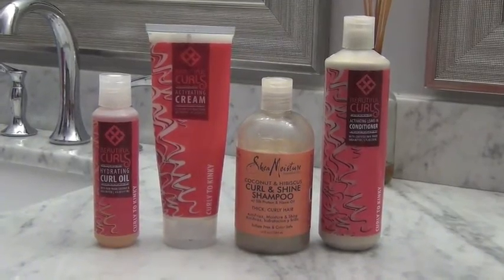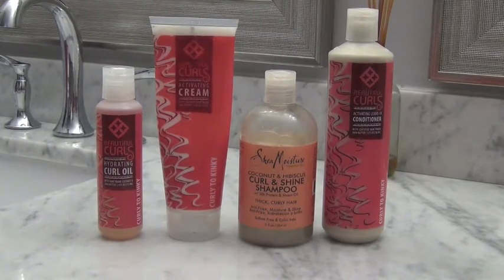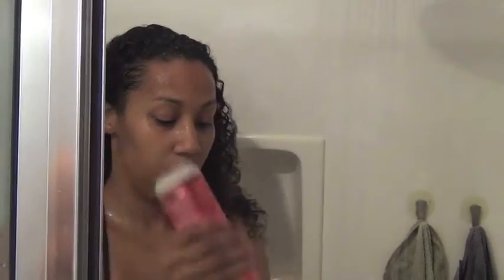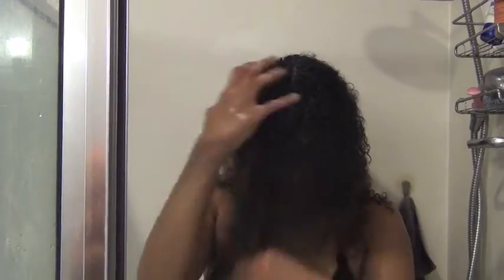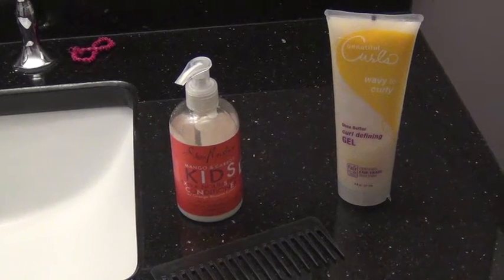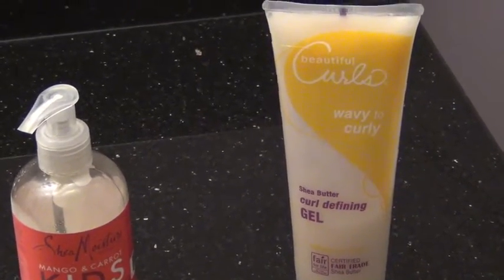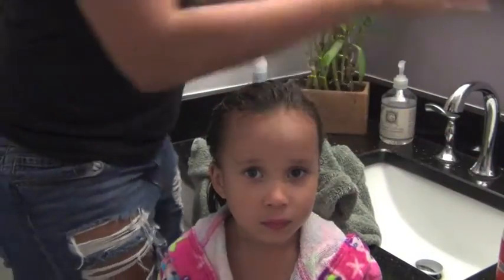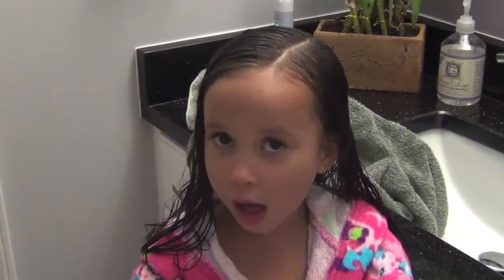Rissi Palmer- Rissi & Grace's "How to Care for Your Curly, Wavy, and/or Kinky Hair"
Want to try the products mentioned in this video? Click the following for the Shea Moisture products